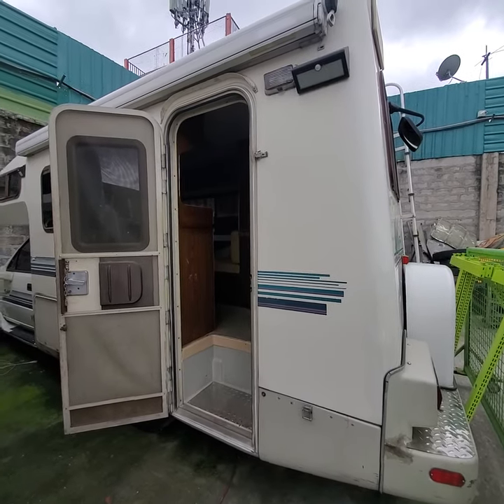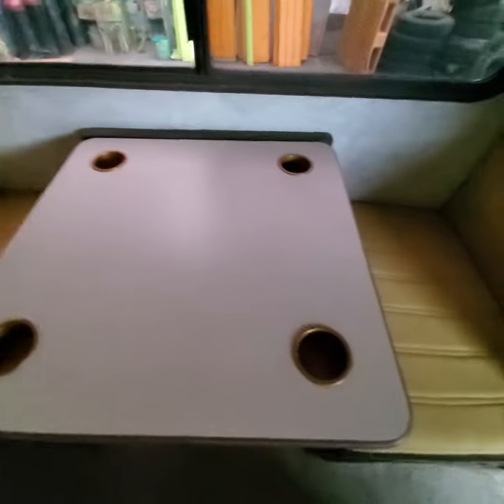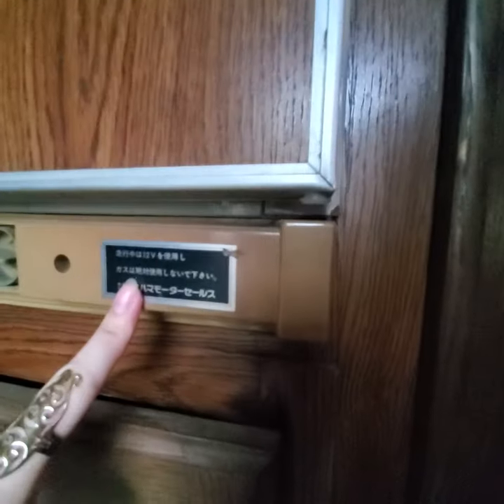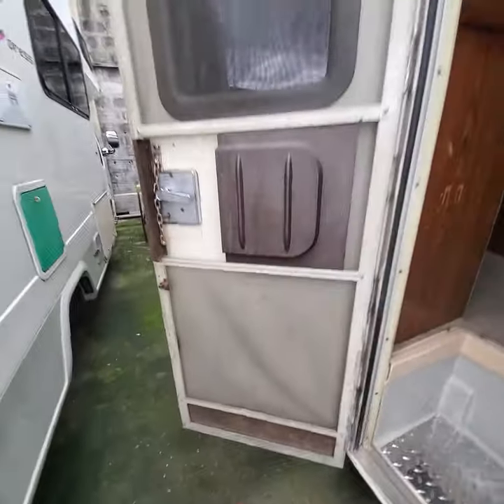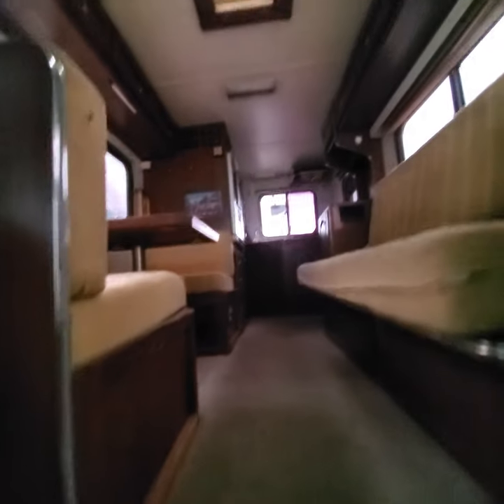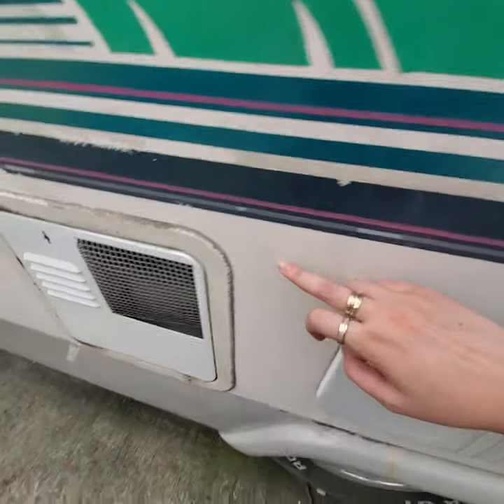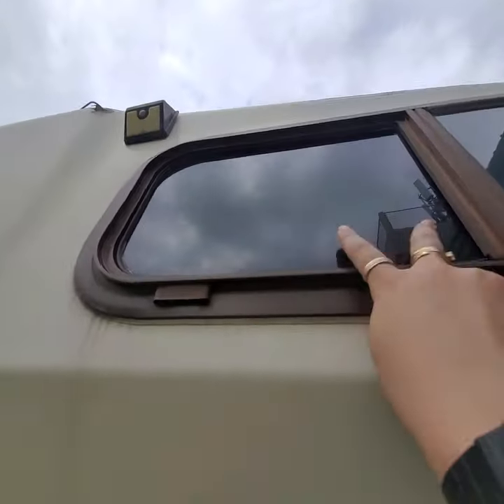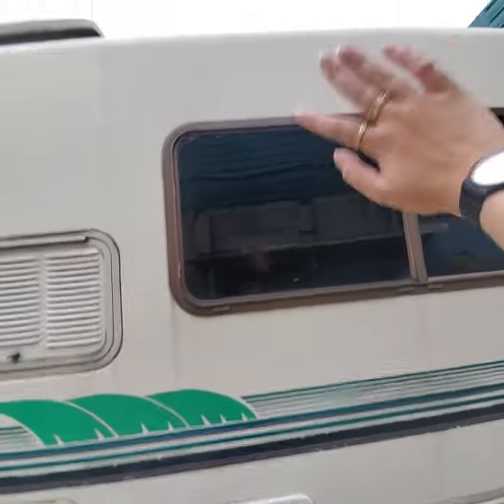Clark's RV Video Tour of Isuzu Rodeo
Second hand 1995 Isuzu Rodeo in working condition with minor scratches and faded paint stickers. A rare model seen in the Philippines. :)

Price: 999K Pesos (Buy as is but you can do special customs both interior and exterior with us for additional fee )

If interested to buy, pls PM us at our Facebook Page ! :)